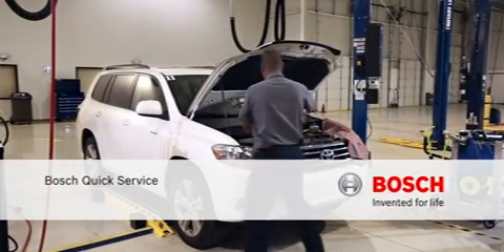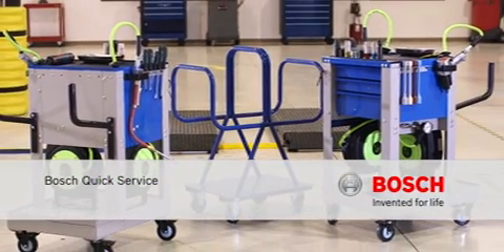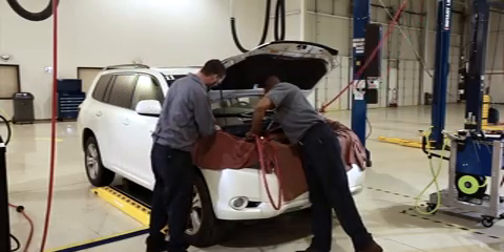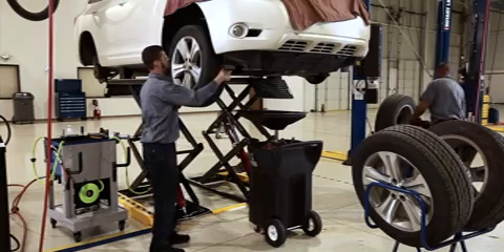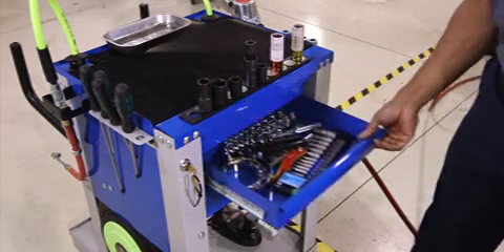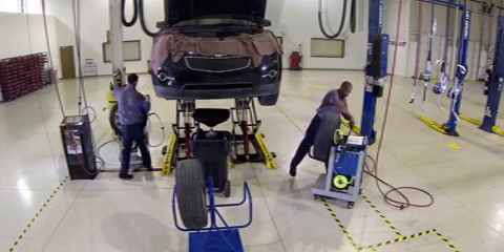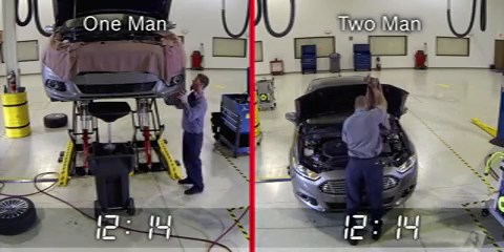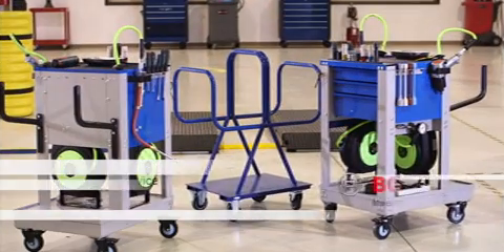EN | Bosch Quick Service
Bosch Quick Services provides service centers with the processes and equipment necessary to increase workshop efficiency, vehicle throughput, and customer satisfaction. Bosch Quick Service includes a specialty tool cart ergonomically designed to hold every tool needed to efficiently complete an oil change and inspection. The consistent and repeatable Quick Service process utilizes a two-man team to quickly and efficiently complete an oil change in under half hour. Product available in North America